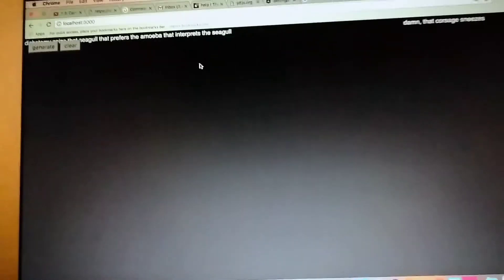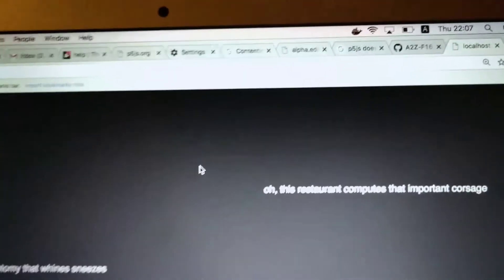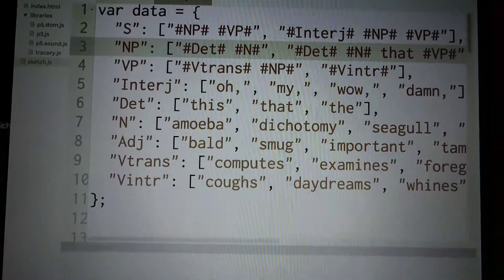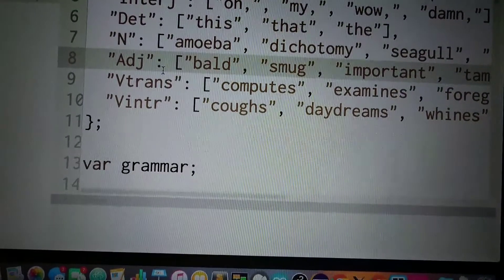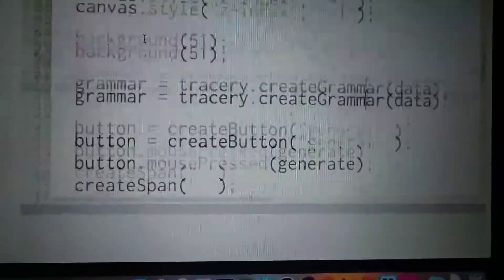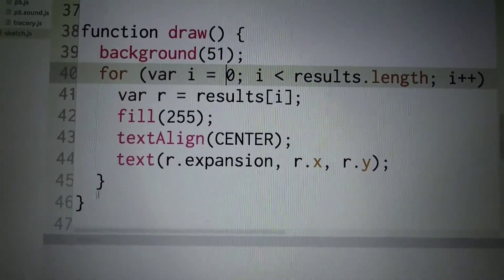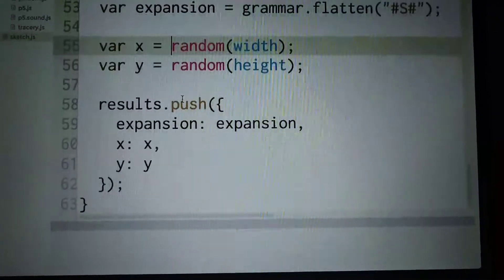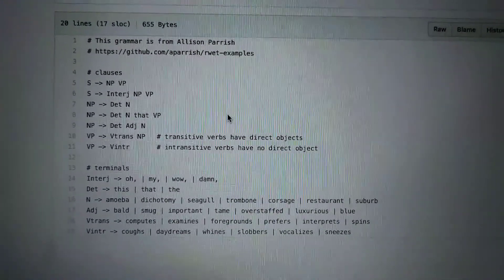Context Free Grammar sentence generator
Simon used Allison Parrish's grammar and JSON to create a sentence generator.